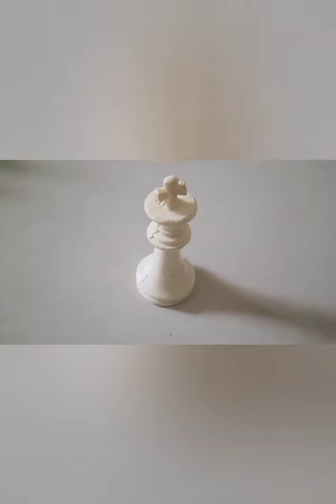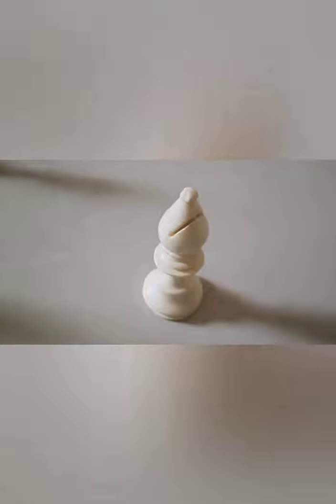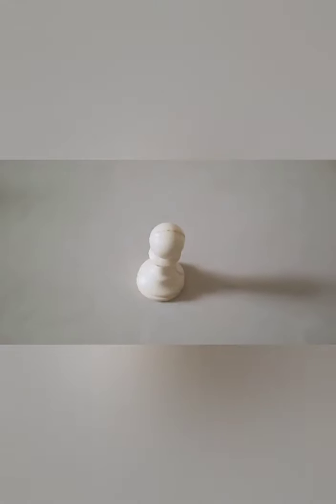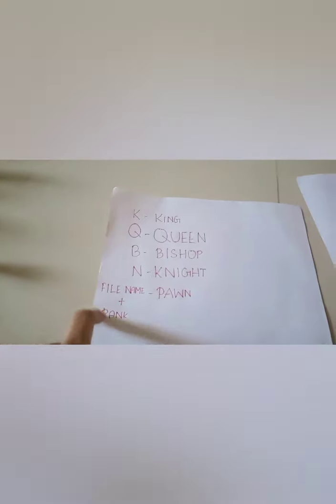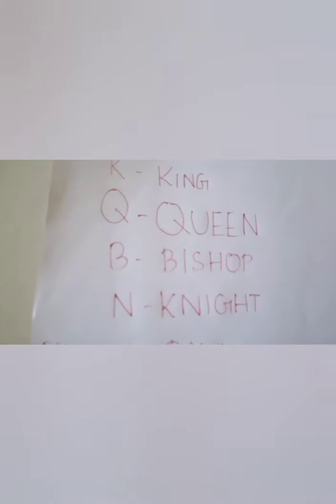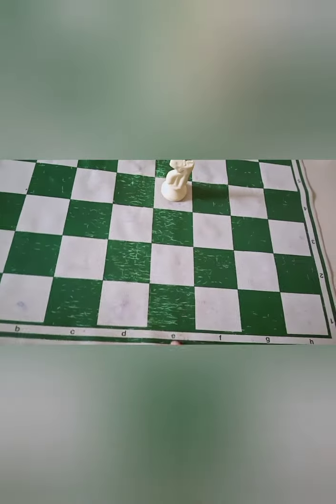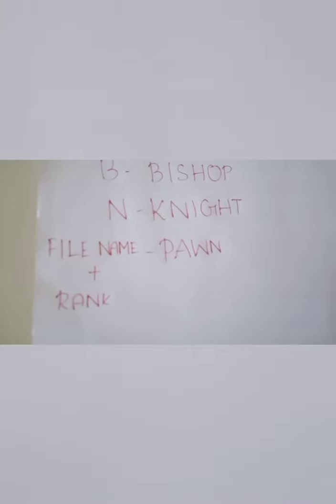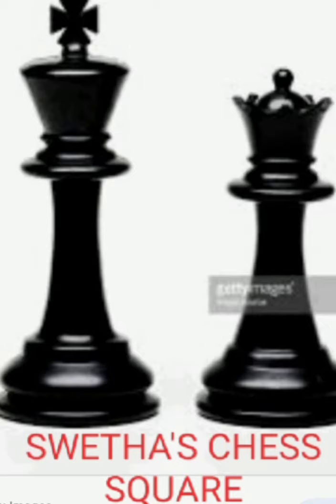SQUARE NAME & NOTATIONS IN CHESS#SWETHA'S CHESS SQUARE#